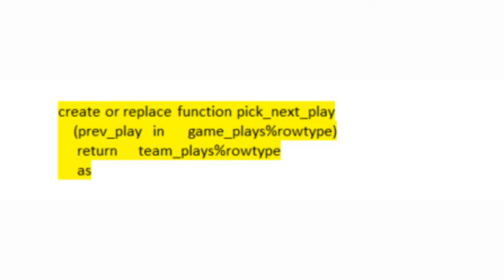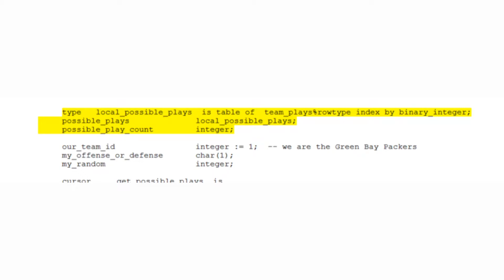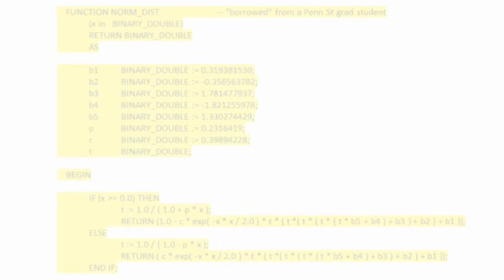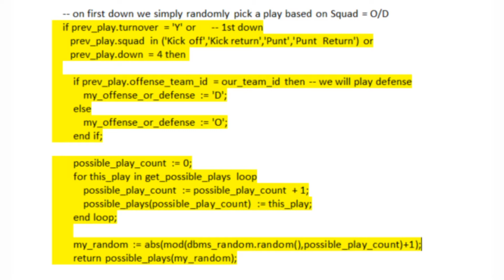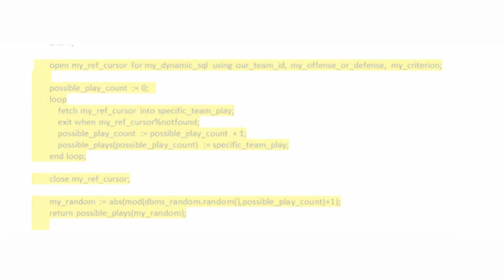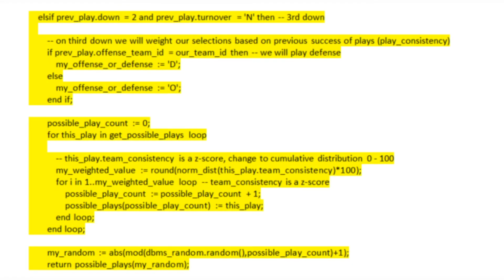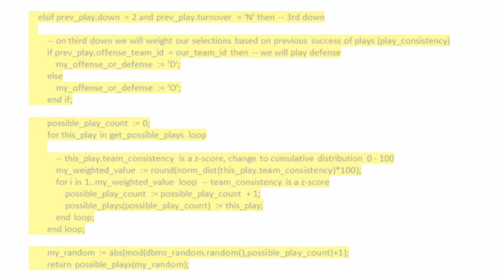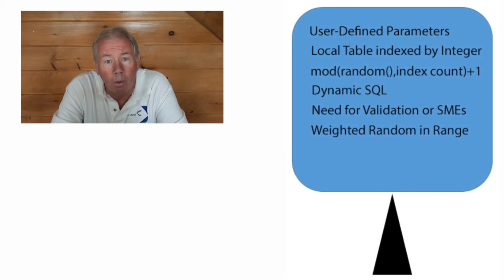PL/SQL Programming Functions Part 2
This video is part of an online course entitled PL/SQL Programming with Real-World Examples.  The course is taught by Dr. Rick Phillips and is available at udemy.com and Rick's personal website digitalmiddleage.como